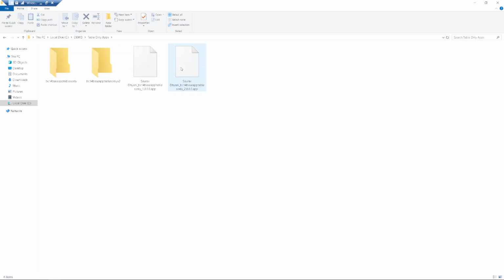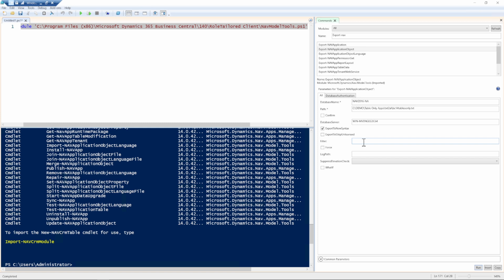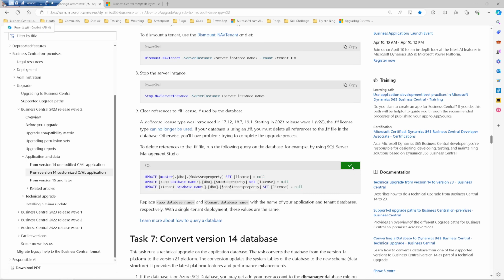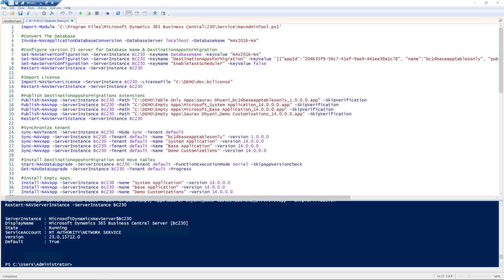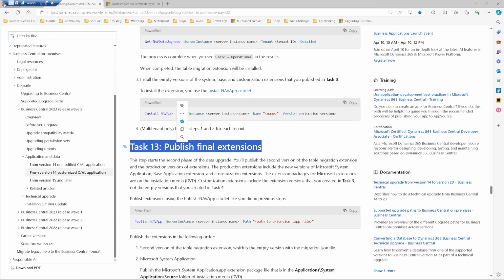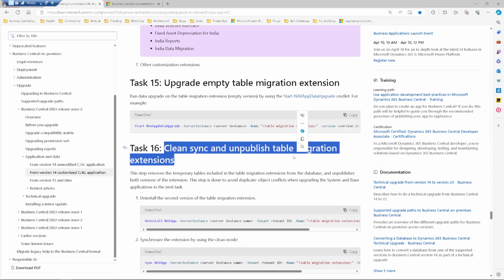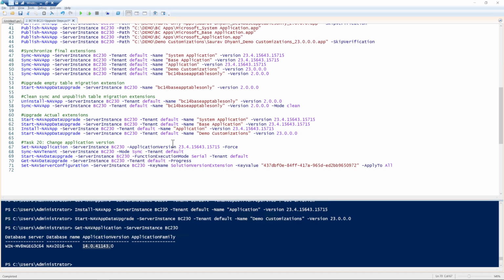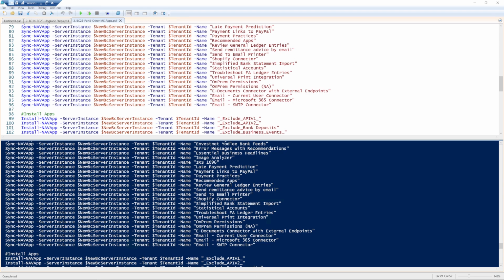Upgrading Your Customized C/AL Application to Business Central 23 - Part 2.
🚀 Welcome to the second installment of our comprehensive series on upgrading your customized C/AL application to the latest version of Microsoft Dynamics 365 Business Central, Version 23. Join us on this journey as we navigate the intricacies of the upgrade process, ensuring a smooth transition while preserving your valuable customizations and functionalities.
👍 Ready to embark on your upgrade journey? Join us for Part 4 of our series and ensure a successful transition to Business Central 23!  🚀